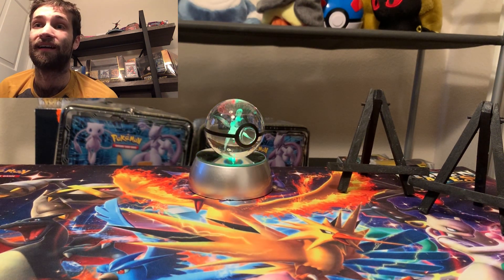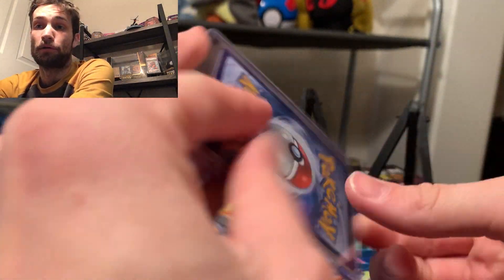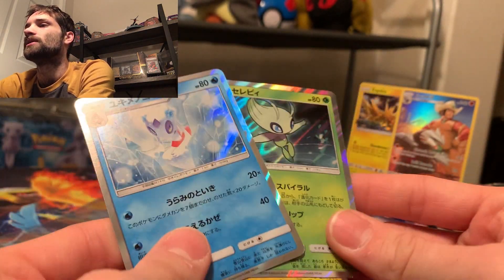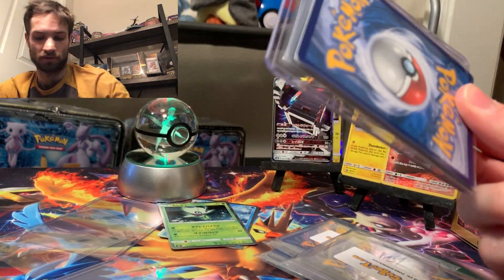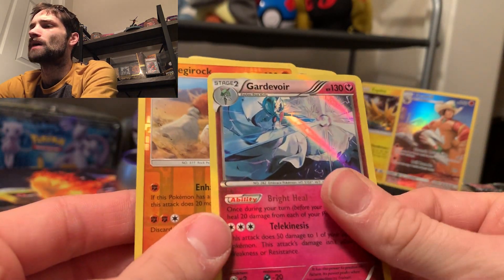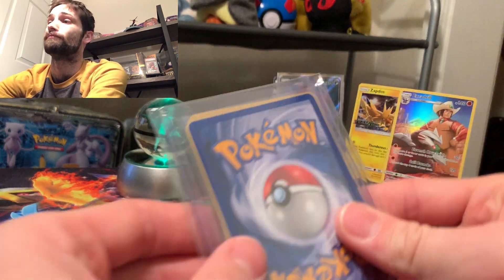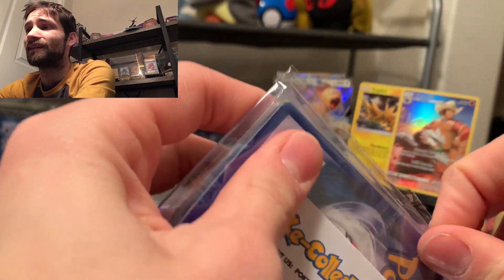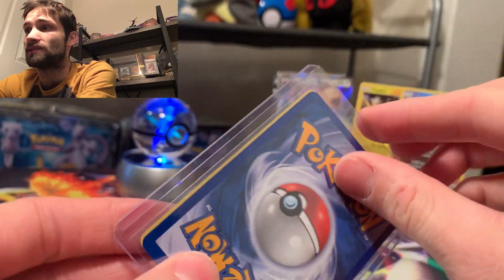January PokeCollect Mystery Packs!!